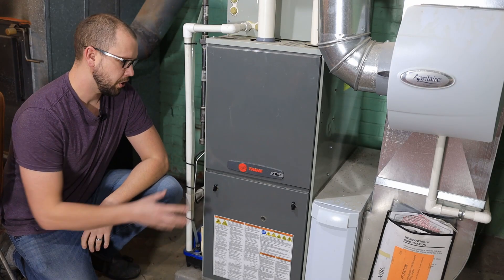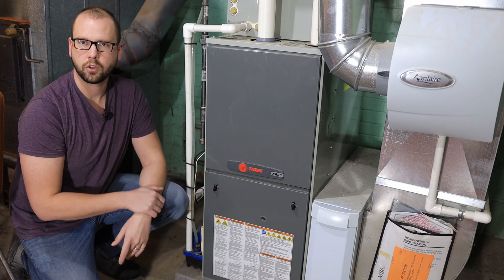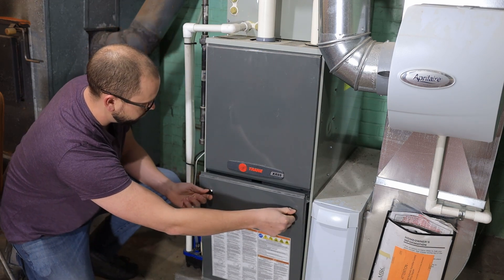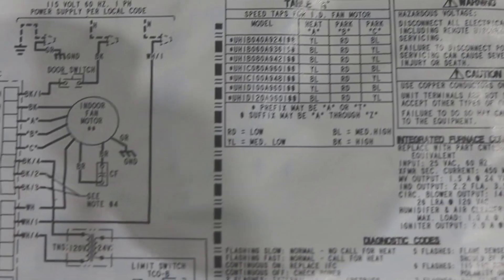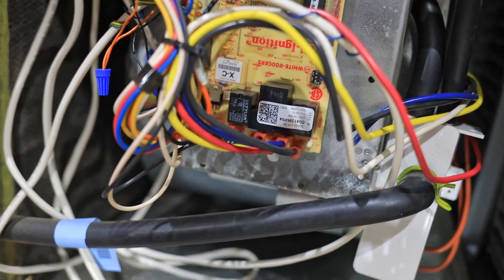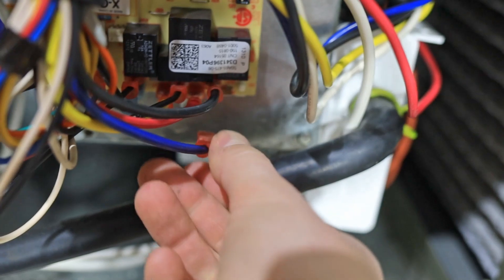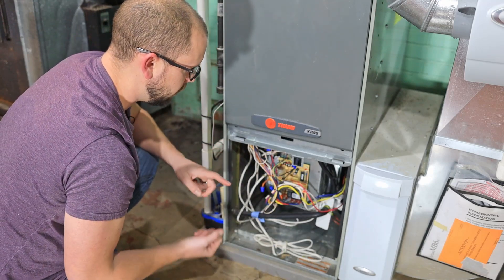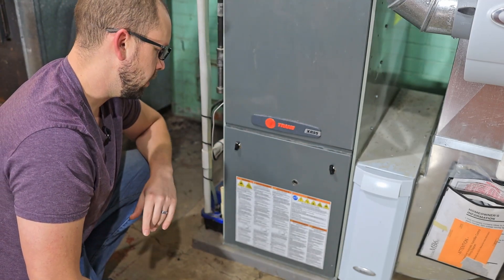Changing the Blower Speed on a Furnace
In this video, we are changing the blower speed on a Trane XR 95 furnace so that the forced air furnace circulates more air on heat mode.  This will increase the number of air changes per hour (ACH) in the house and also help compensate for a more restrictive whole home air filter like a MERV 16 being installed.  A MERV 16 filters particles at a level near that or a HEPA.  This furnace features the common White-Rodgers Intell-Ignition circuit board.  The blower fan on this blower has four speeds.